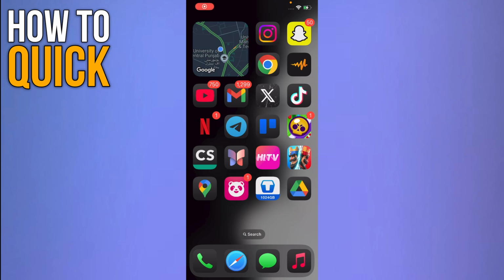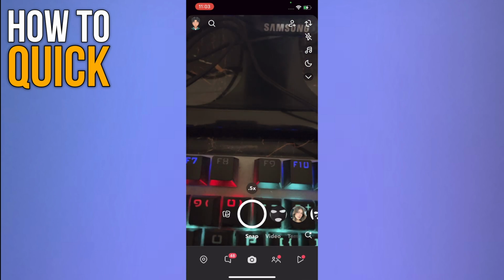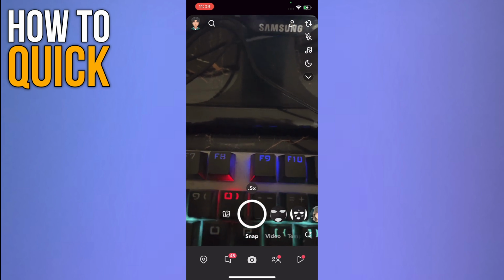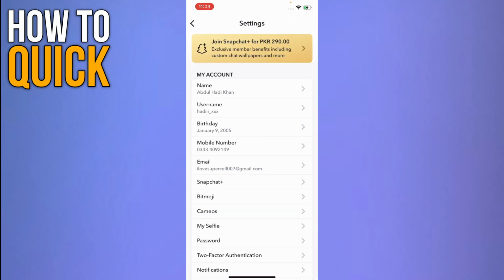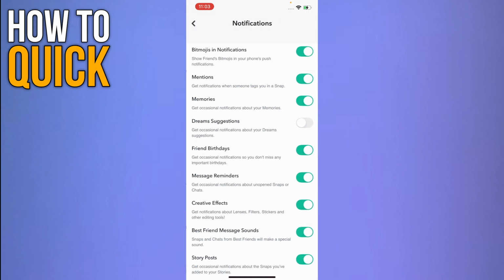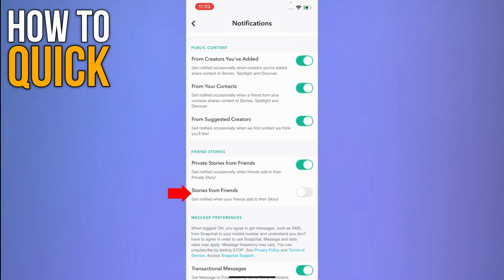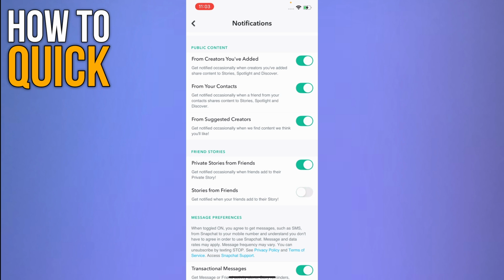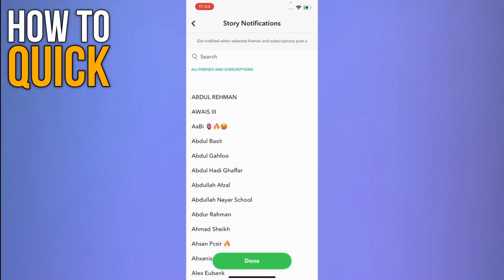How To Turn Off Snapchat Story Notifications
Tutorial on how to turn off snapchat story notifications.